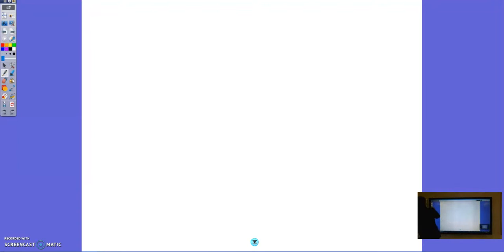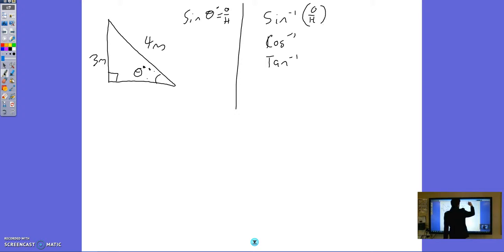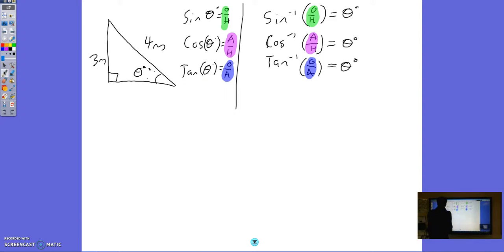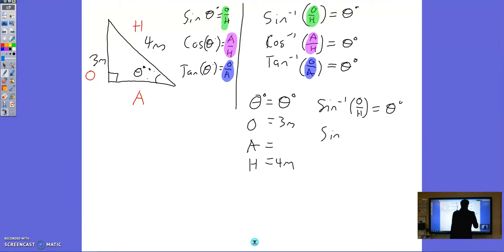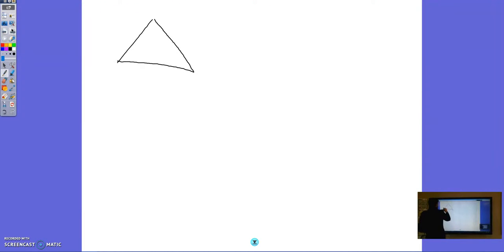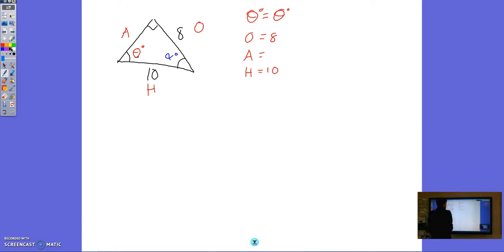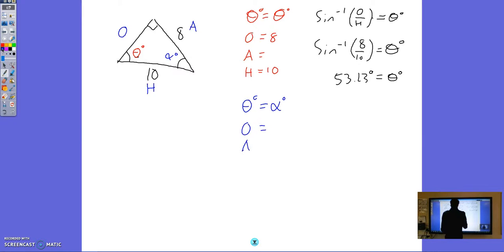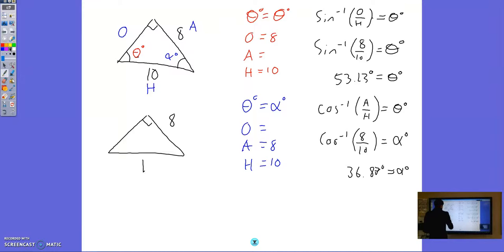9MAT Solving for the angle in a triangle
This video demonstrates how to solve for the unknown angle in a triangle using inverse trigonometry functions.

Step 1: Label the triangle in terms of 0, A, H and Theta
Step 2: Choose the right inverse trigonometry function by looking at what is needed and what is given.
Step 3: Substitute values into the trigonometry function
Step 4: Use a calculator to evaluate